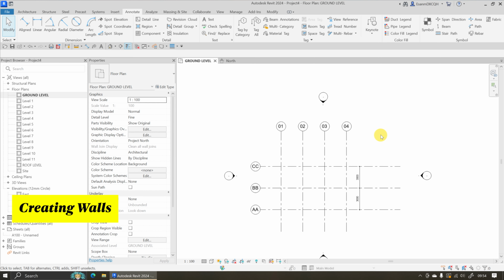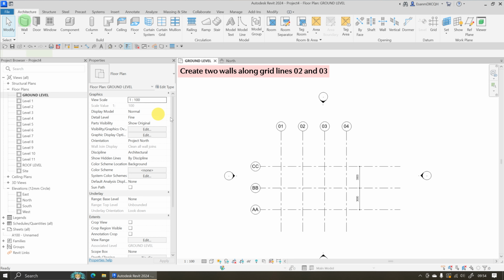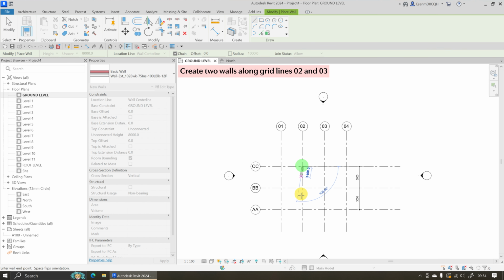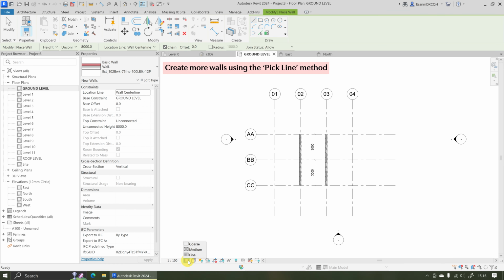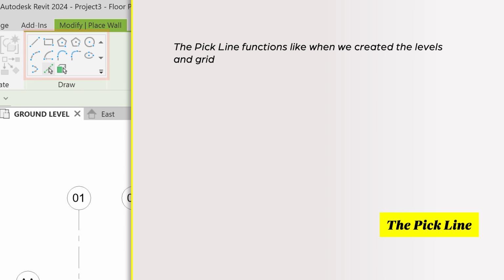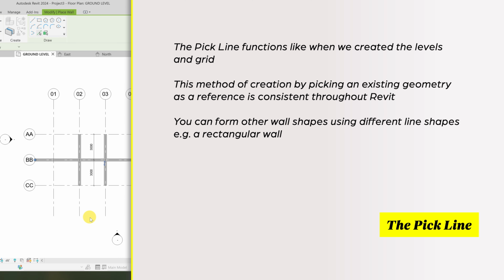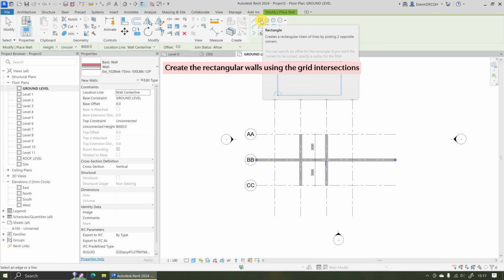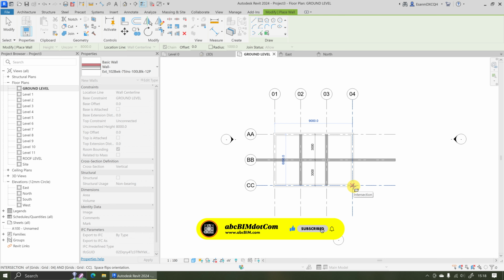Revit Tutorial for Beginners: Part 18: Fundamentals- Creating Walls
Understanding walls, creating walls in Revit